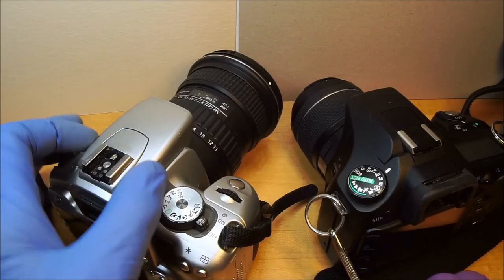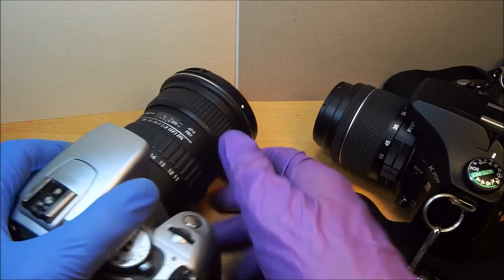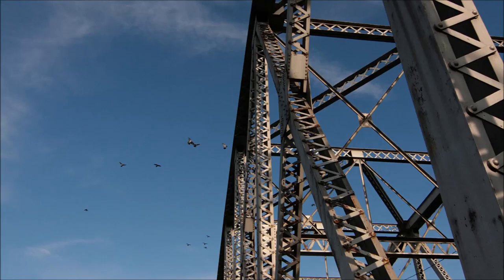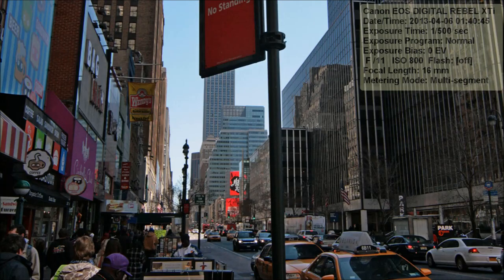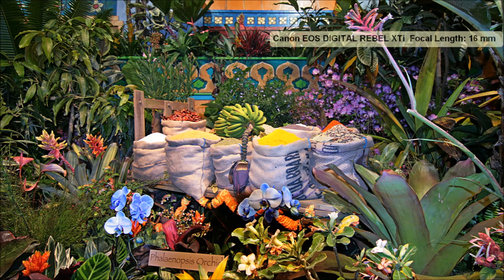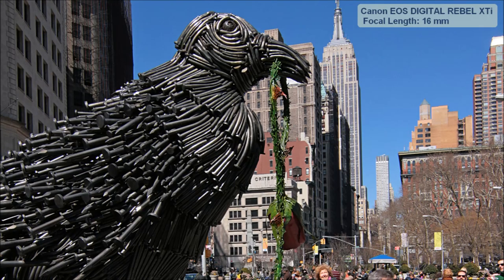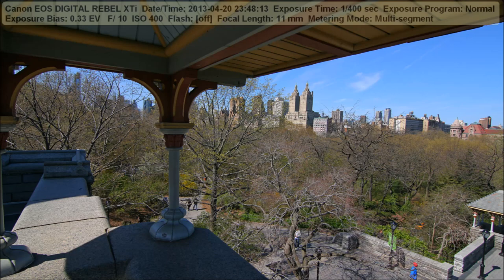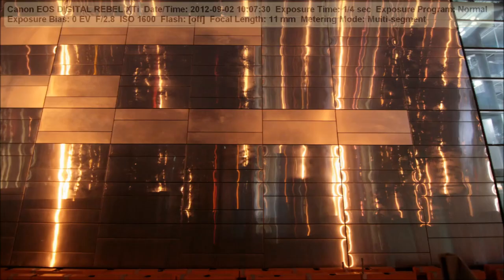CLASSIC TOKINA ON VINTAGE DSLR @ NYC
This is a comprehensive and in depth look at what to expect from Tokina 11-16 MM 1:2.8 zoom on  a crop sensor Canon DSLR XTi. Includes Macy's Flower Show, Flat  iron district, Financial district of NYC. Get one used.